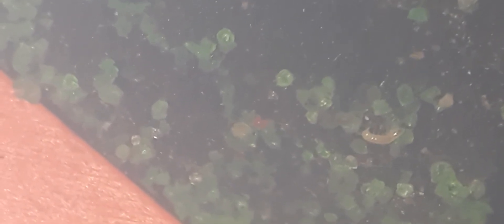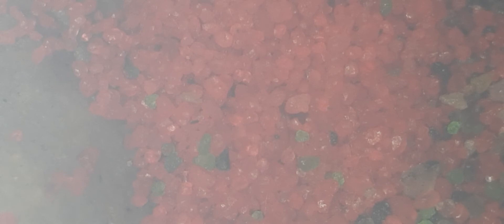UPDATE HABITATS/Millipedes have babies/diplopoda/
Life cycle

Life Cycle

After mating, most female millipedes lay 20 to 30 eggs in warm soil, but some give birth to live young. Legless larvae hatch from the eggs. Millipedes lose their hard shell when they grow larger. ... At the first molt, millipede larvae develop legs, and at each molt the number of segments increases.

Diet

In their natural habitat, most millipedes are scavengers. They eat damp or decaying wood particles. They also eat decaying leaves and other plant material. If their habitat starts to dry out, millipedes will attack living plants.

Lifespan

one to ten years

Millipedes may live from one to ten years, depending on species.

Millipedes are a group of arthropods that are characterised by having two pairs of jointed legs on most body segments; they are known scientifically as the class Diplopoda, the name being derived from this feature. Each double-legged segment is a result of two single segments fused together. Most millipedes have very elongated cylindrical or flattened bodies with more than 20 segments, while pill millipedes are shorter and can roll into a ball. Although the name "millipede" derives from the Latin for "thousand feet", no known species has 1,000; the record of 750 legs belongs to Illacme plenipes. There are approximately 12,000 named species classified into 16 orders and around 140 families, making Diplopoda the largest class of myriapods, an arthropod group which also includes centipedes and other multi-legged creatures.